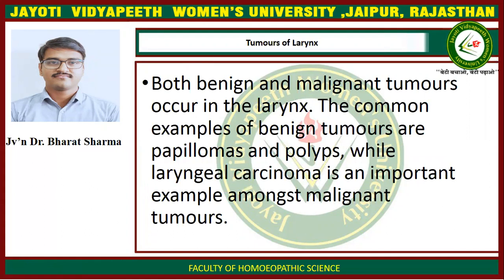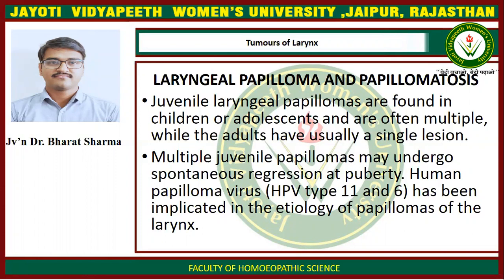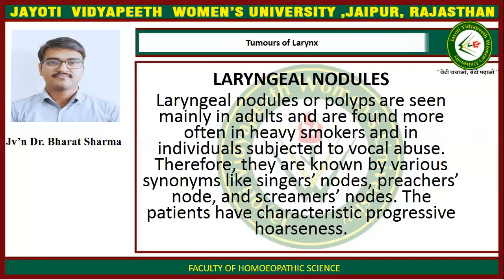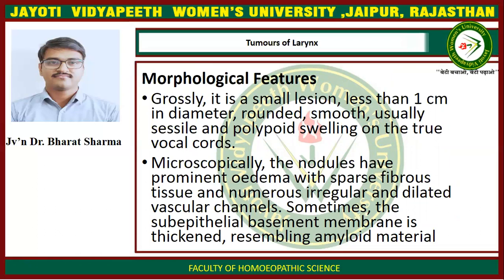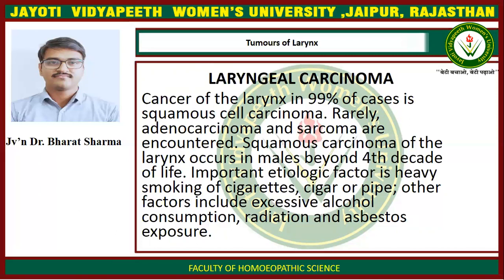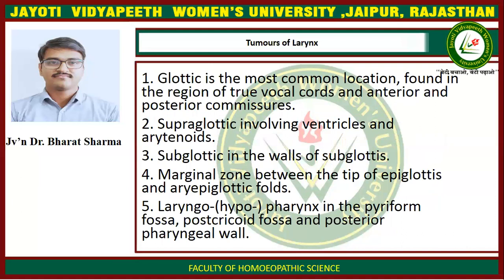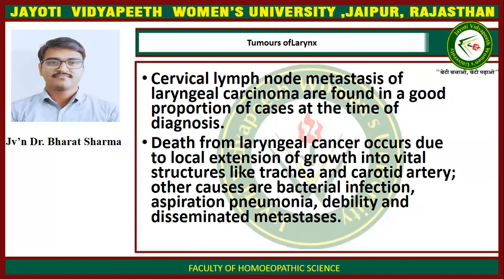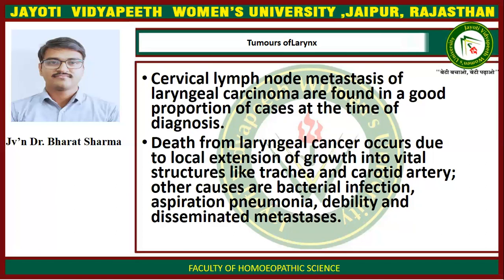JAYOTI VIDYAPEETH- FHS- Pathology- Tumors of Larynx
FACULTY NAME- JV'n DR. BHARAT SHARMA
TOPIC NAME- Tumors of Larynx